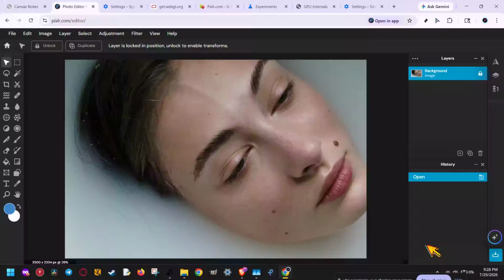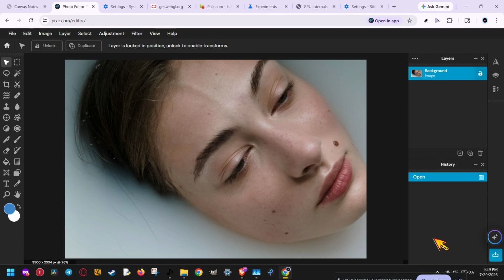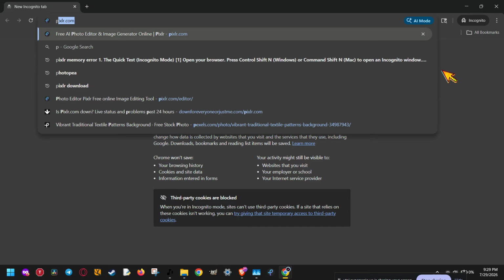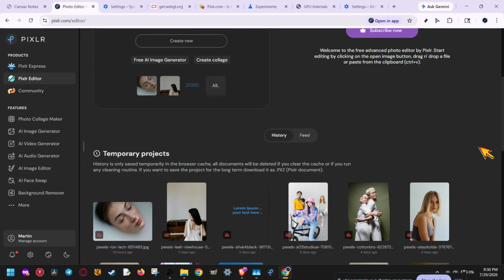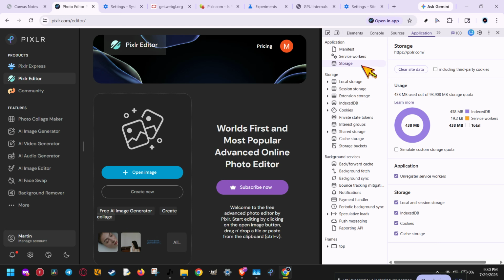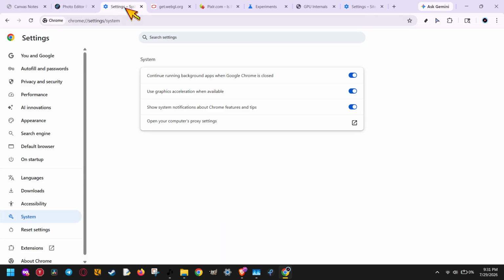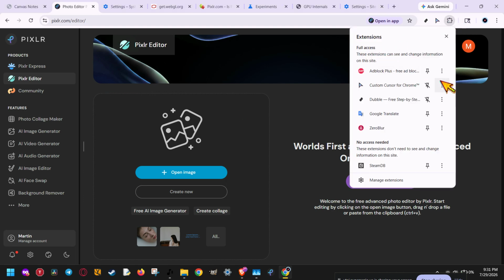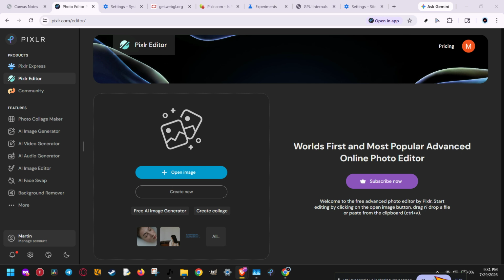Pixlr Sync Error Fix [Quick Troubleshooting Guide]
Fix Pixlr sync errors fast with this step-by-step troubleshooting guide. Learn how to reset your browser connection, clear site data, flush DNS, and remove conflicts from VPNs or extensions.

🕚Timestamps:
0:00 Intro
0:18 Quick Connection Reset
1:03 Data & Cache Clearance
2:02 Conflict Resolution
2:54 Final Recap

✍️What You'll Learn In This Video:
• How To Fix Pixlr Sync Errors With A Quick Browser Reset
• How To Clear Pixlr Site Data To Remove Corrupt Sync Tokens
• How To Flush DNS For Better Connection To Pixlr Servers
• How To Disable Hardware Acceleration For WebGL Conflict Fixes
• How To Turn Off VPNs And Ad Blockers That Block Syncing

💡Pro Tips:
• Save or download your PXZ files before clearing site data
• Test Pixlr in incognito mode to isolate browser issues
• Restart your browser after turning off hardware acceleration
• Disable extensions one at a time to find the blocker
• Use a hard refresh before trying deeper fixes

Pixlr, Pixlr sync error, Pixlr fix, Pixlr tutorial, sync error fix, browser cache, clear site data, flush DNS, hardware acceleration, VPN off, ad blocker, webgl fix, photo editor, software tutorial, troubleshooting